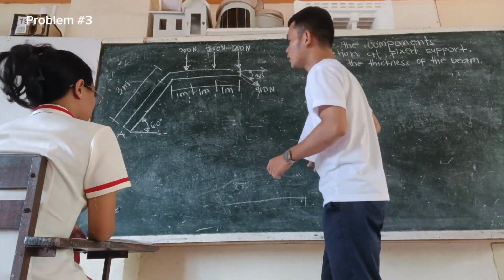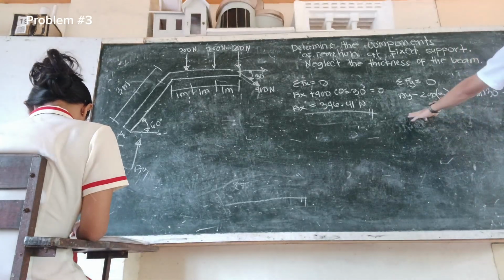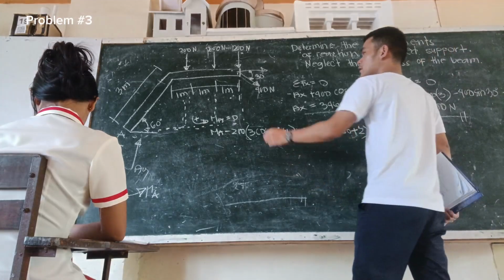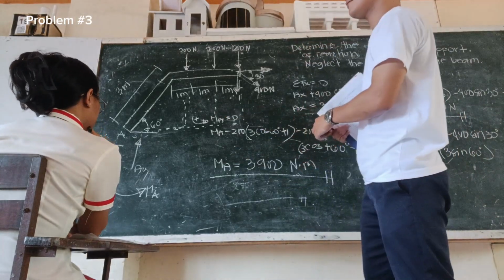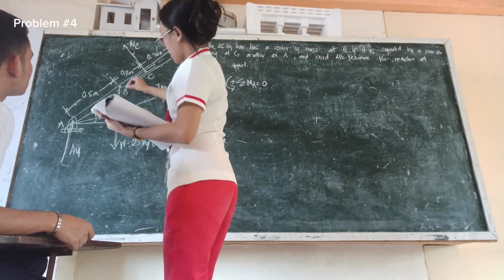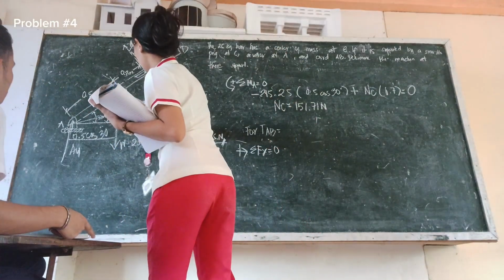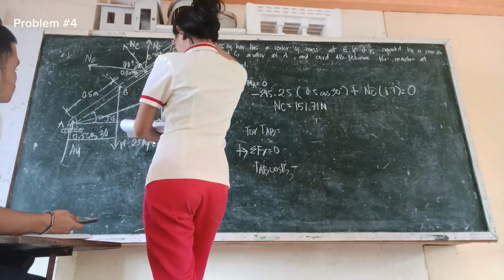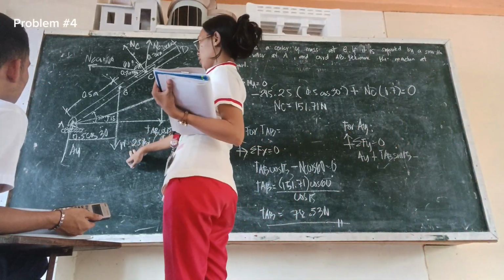Equilibrium of Rigid Bodies : Considering Support reactions